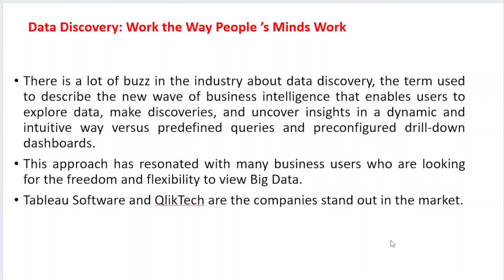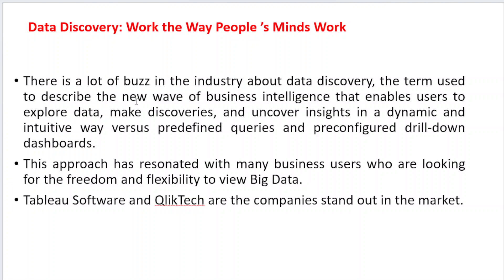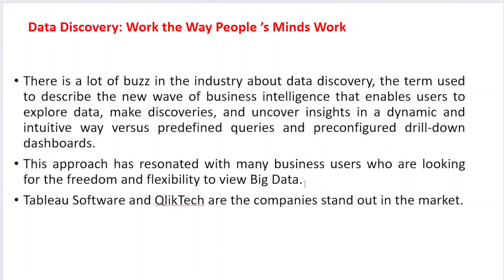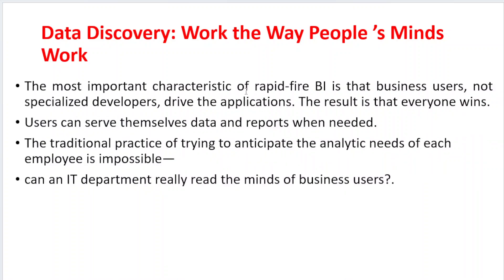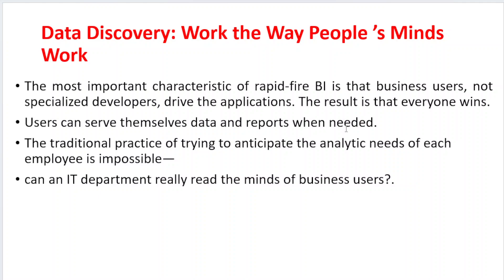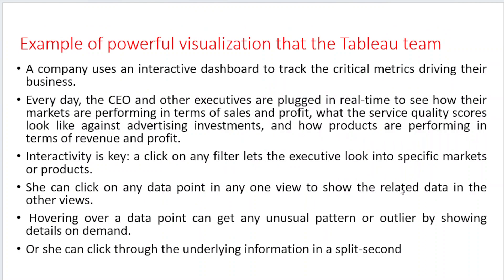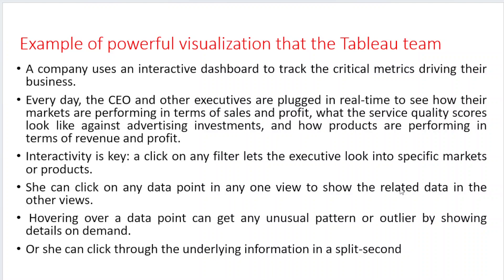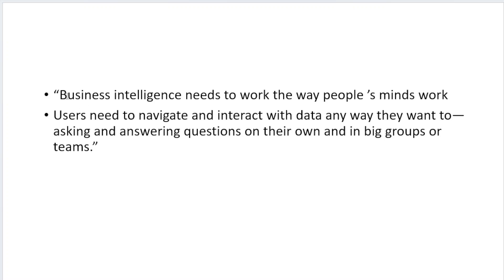Data Discovery:Work the way Peoples mind work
bigdata data data discovery#analyticts#hadoop#tableau#qlicktech#big data analyticts#jntuh#Data science